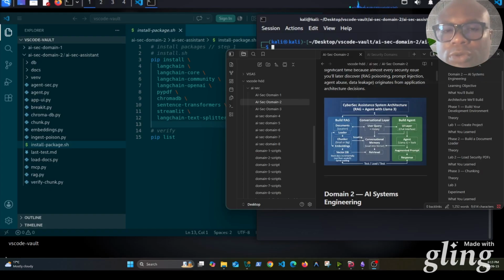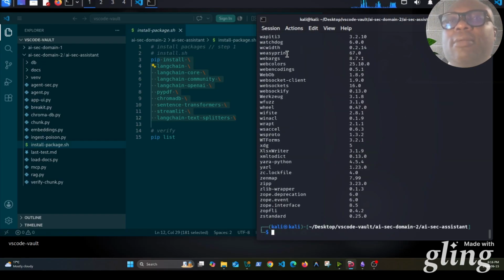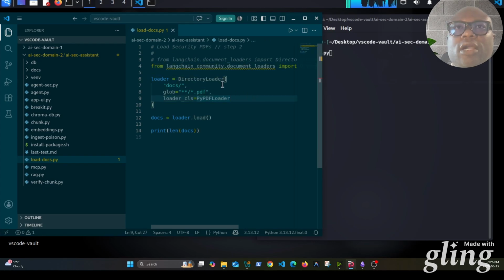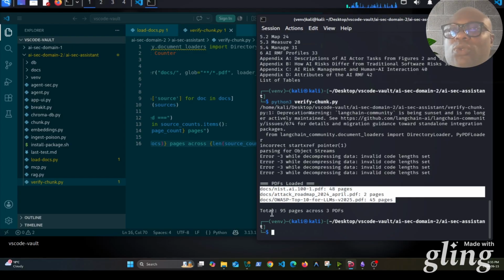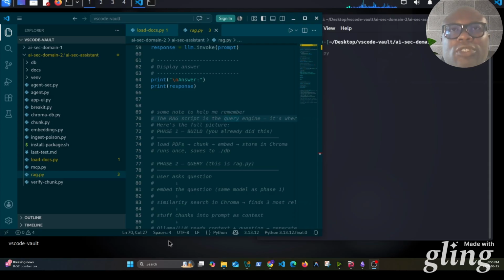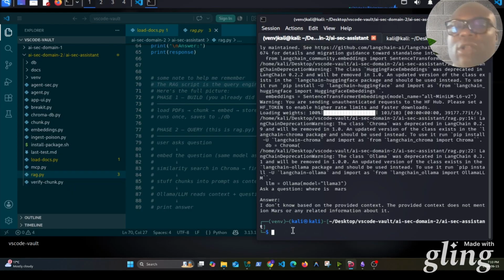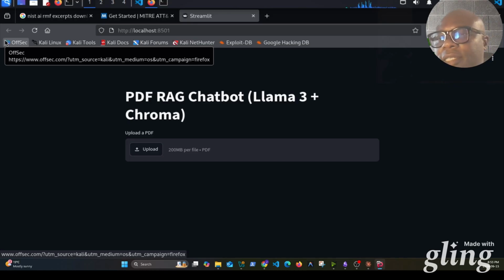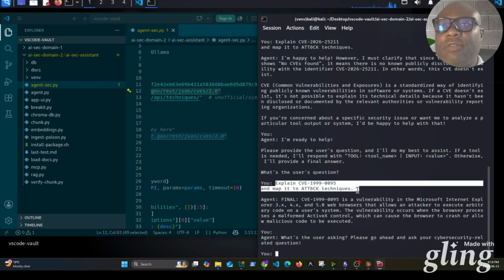AI Security Engineering//Architecture - Domain 2: Building CyberSec Agent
AI Security Engineering//Architecture - Building CyberSec Agent leveraging RAG system for NIST RMF, MITRE and CVE database. The building blocks include like document loader, chuncking, embedding, vector database, building RAG, building UI, building agent.